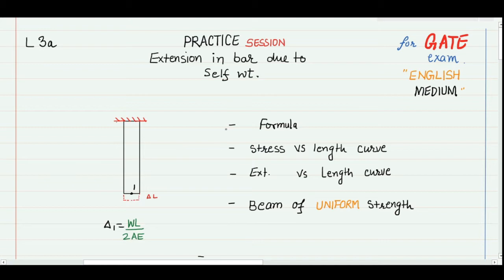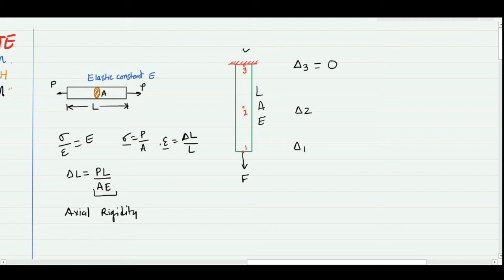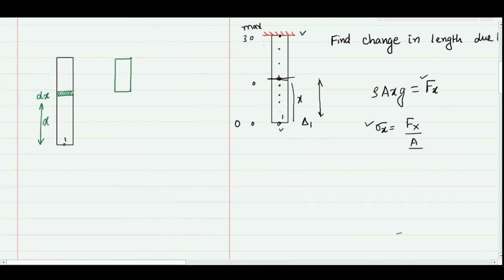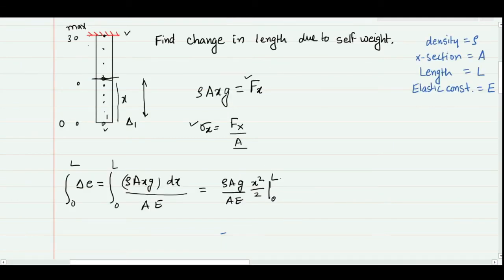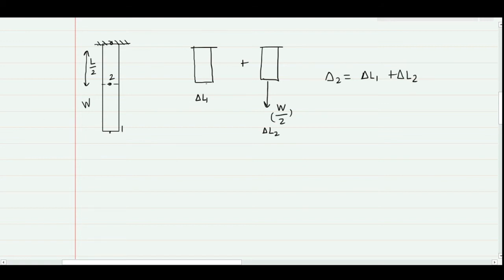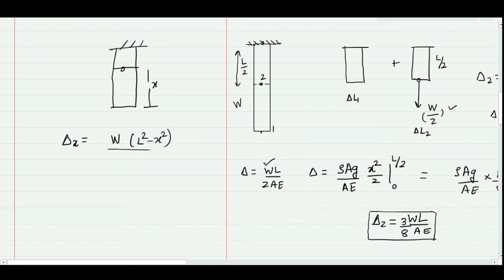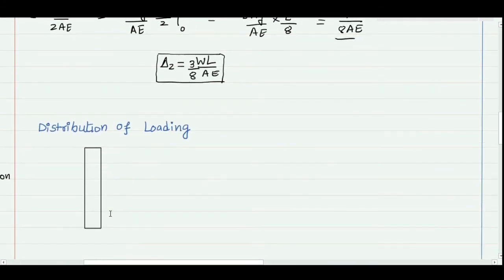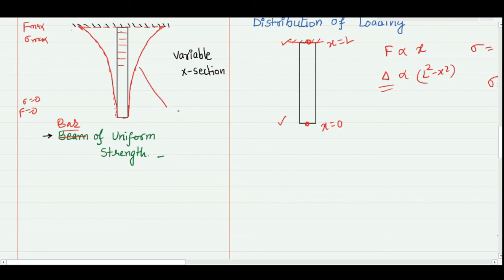SOM_Practice Session (L3a_in ENGLISH)|| Extension due to SELF WEIGHT || for GATE